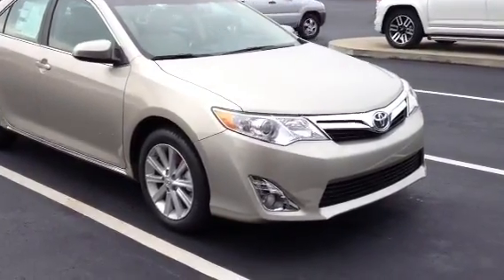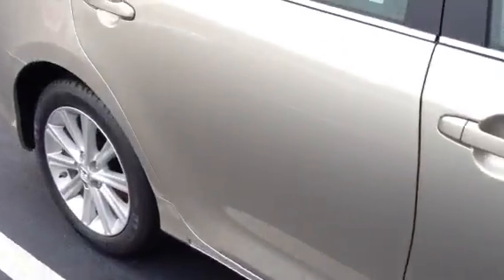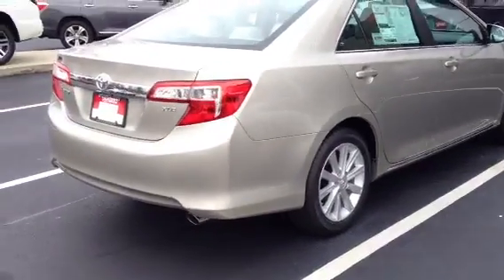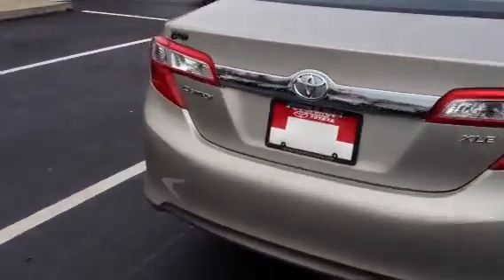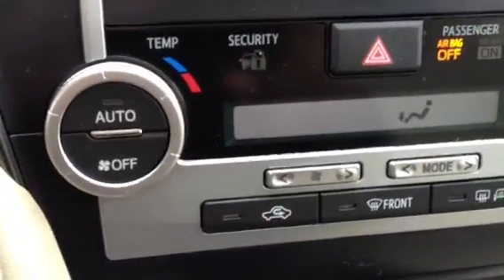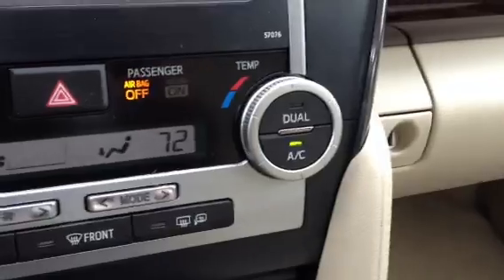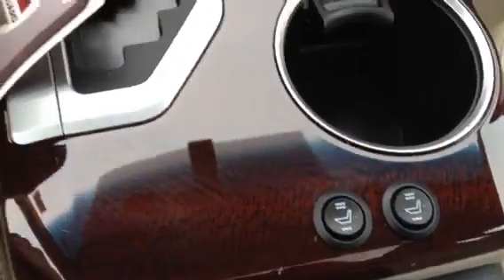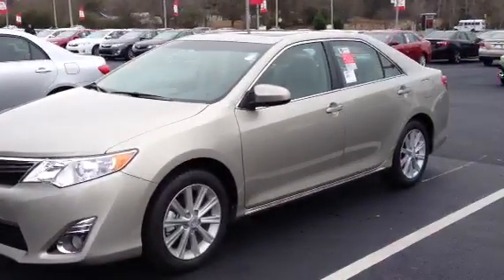2014 Toyota Camry XLE review by Ronnie Barnes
2014 Toyota Camry XLE review by Ronnie Barnes at Lagrange Toyota